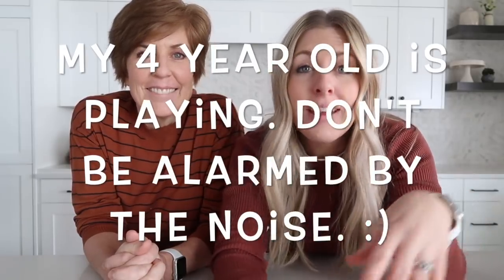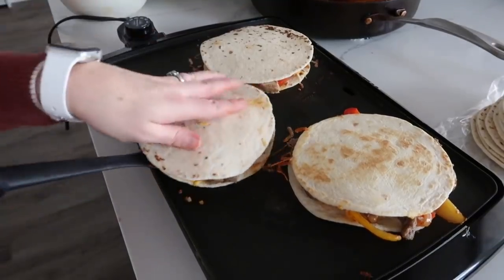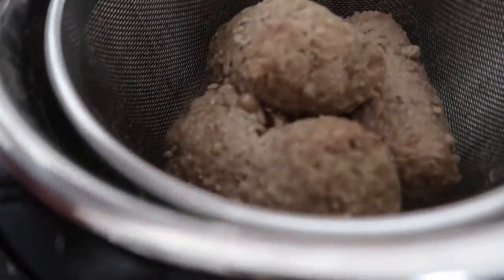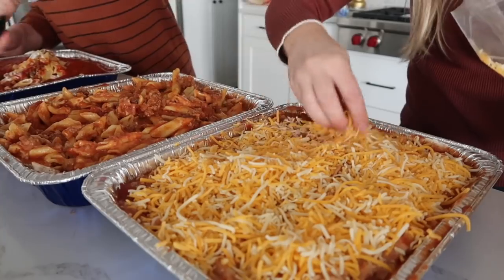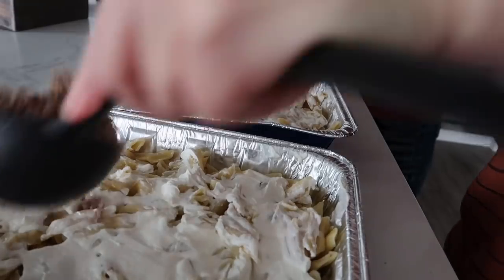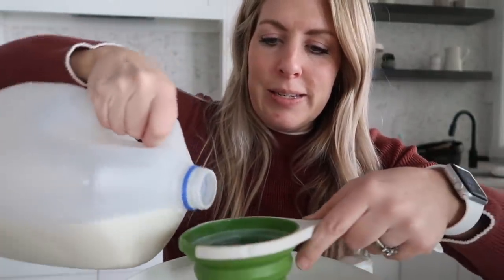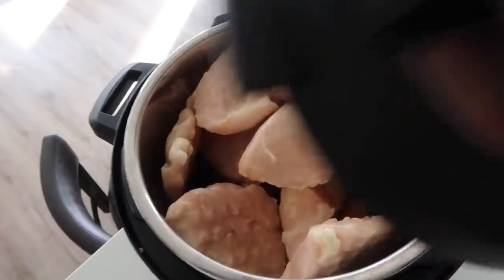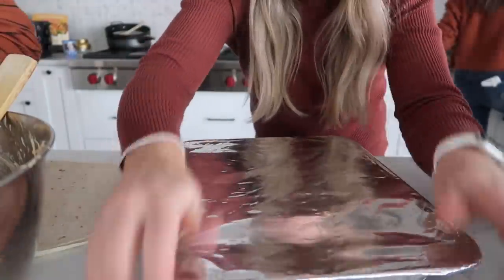15 Make Ahead Freezer Meals in 2 Hours!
I’ve done some Freezer Meals in the past, but I’m SO excited to share with you my 15 Make Ahead Freezer Meals! This way, all you have to do is heat it up, and you are ready to eat!

Here are all the Ingredients you will need:

Ingredients for 1 recipe of Baked Ziti:
1 (16 ounce) package ziti pasta (or penne pasta)
1 onion (chopped)
1 pound lean ground beef
1 teaspoon minced garlic
2 (26 ounce) jars spaghetti sauce (feel free to add any veggies to this sauce)
1 cup sour cream
2 cups shredded mozzarella cheese
Aluminum Pan

Ingredients for 1 recipe of Cheeseburger Burritos:
1 lb of ground beef
1/4 cup mustard
1/2 cup ketchup
1/4 cup dill pickle relish
6 flour tortillas

Optional Toppings:
1 cup tomato
1 cup shredded cheddar cheese
Freezer Bags

Ingredients for 1 recipe of Chicken Quesadillas:
1 cup Colby Jack cheese
1 red pepper
1 yellow peppers
1 packet of fajita seasoning
1 onion
1 Precooked package of Frozen Chicken or Beef
1 bag of flour tortillas
Freezer bags

Ingredients for 1 recipe of Chicken Enchiladas:
2-3 lb frozen chicken breast
1 can Green enchilada sauce
1 package of taco seasoning
8 oz of sour cream
Bag of Tortillas
2 cups of your favorite cheddar cheese

Ingredients for 1 recipe of Easy Egg Casserole:
2 cups frozen hash browns
1 1/2 cup jalapeno monterey jack cheese
2 cups diced, cooked ham
1/2 cup green onion
6 eggs
1 1/2 milk

Need help with the Instant Pot? We have a course for that!

Want more Freezer Meals? GET YOUR SHOPPING LIST FOR THE 8 FREEZER MEALS IN ONE HOUR

We have a NEW INSTANT POT COOKBOOK!

Timestamps:
0:00 Intro
0:33 Fajita Quesadillas
3:29 Cheeseburger Burritos
5:44 Baked Ziti
8:14 Easy Breakfast Casserole
10:24 Chicken Enchiladas